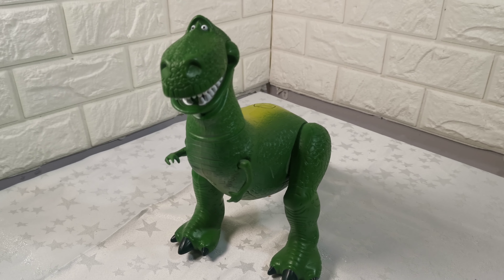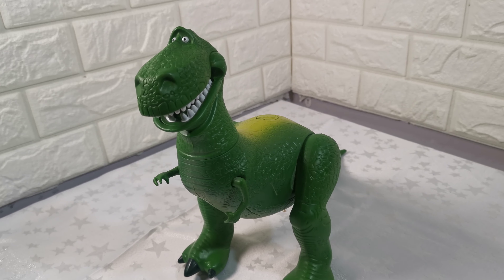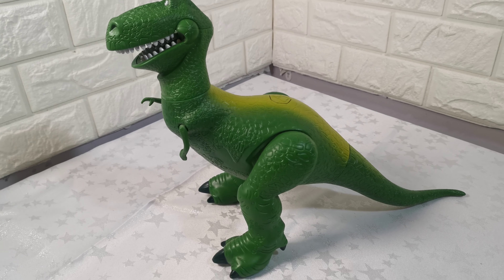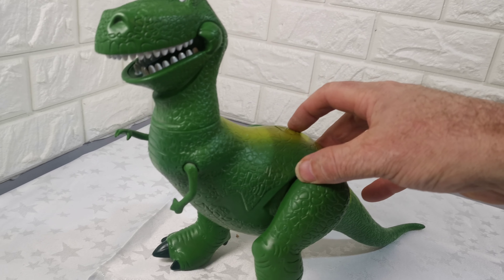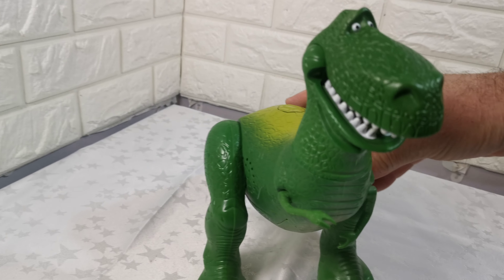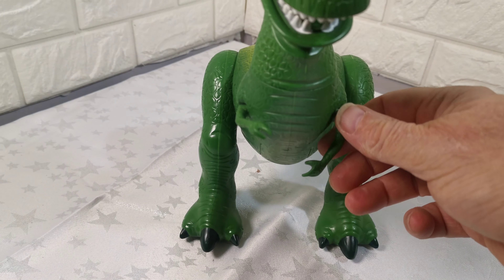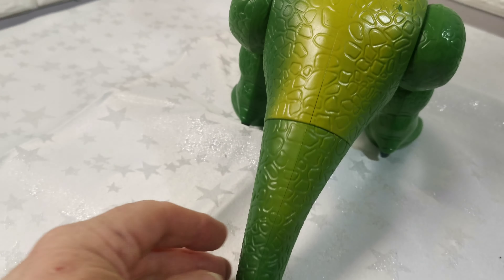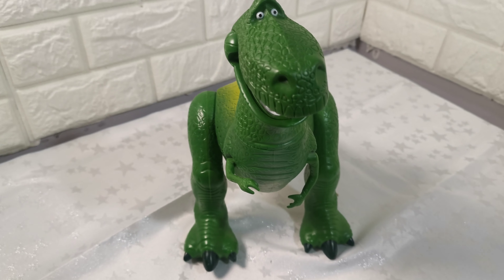Disney Toy Story Rex 2011 Electronic Sounds Toy Dinosaur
Takes 2 x AA batteries, which are included